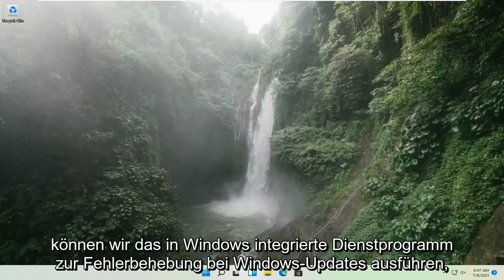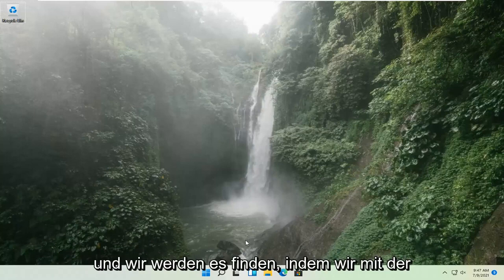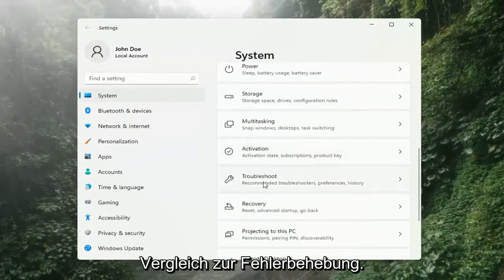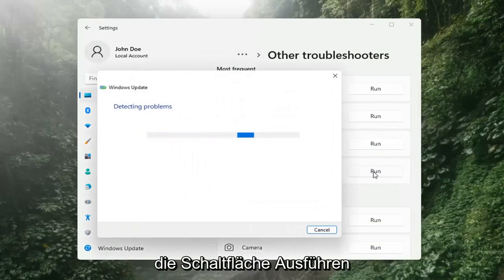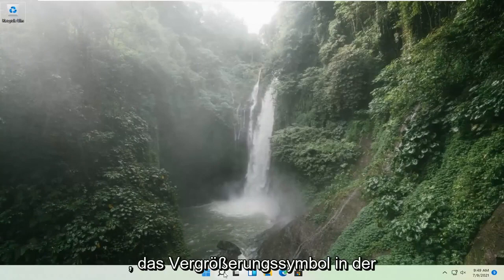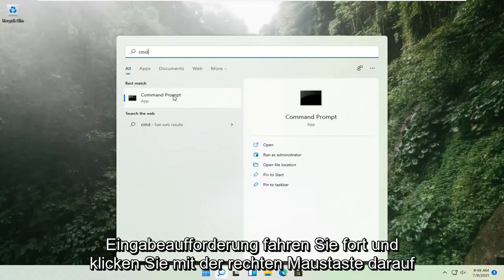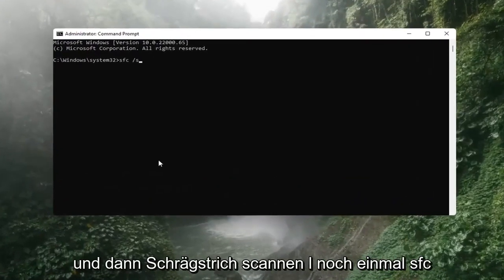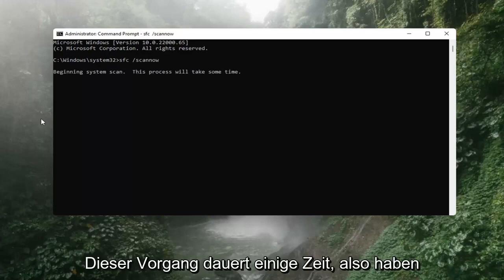So beheben Sie ein festgefahrenes Windows 11-Update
Wie fühlen Sie sich, wenn Sie sich nach einem Monat bei Windows anmelden, sehen, dass Updates zu installieren sind und versuchen, sie zu installieren, nur damit Windows Update bei null Prozent hängen bleibt?

Gefunden, dass ein Windows 11-Update hängen bleibt? Zum Glück ist ein hängengebliebenes Windows 10-Update nicht das Schlimmste auf der Welt. Tatsächlich ist es nicht ganz unvermeidlich. Bei so vielen Hardware- und Softwarekonfigurationen besteht immer die Möglichkeit, dass unerwartete Probleme auftreten.

Sie schützen Sie, indem sie böse Fehler beseitigen, und Ihr Betriebssystem läuft so reibungslos wie möglich.

In diesem Tutorial behandelte Probleme:
windows update hängt fest windows 11
Windows Update bleibt bei 100 . hängen
Windows Update hängt bei 0
Windows Update bleibt bei 57 . hängen
Windows-Update bleibt bei 20 Prozent hängen
Windows Update bleibt bei 100 Downloads hängen
Windows Update hängt an Bitte warten
Windows-Update bleibt bei 57 Prozent hängen
Windows Update bleibt bei 61 . hängen
Windows-Update bleibt bei 48 Prozent hängen
Windows Update hängt schwarzer Bildschirm fest
Windows Update klemmter schwarzer Bildschirm mit Kreis
Windows 11 Update bleibt schwarzer Bildschirm hängen
Windows Update bleibt bei der Suche nach Updates hängen
windows update klemmt kann ich neu starten?
windows update hängt nicht ab
Windows Update bleibt beim Neustart hängen
Windows Update bleibt auch im abgesicherten Modus hängen
Windows Update hängt fest
Windows Update hängt stundenlang
Windows Update-Fehlerbehebung bleibt bei der Überprüfung auf ausstehenden Neustart hängen
Windows 10 Update hängt fest
fix windows update stecken geblieben